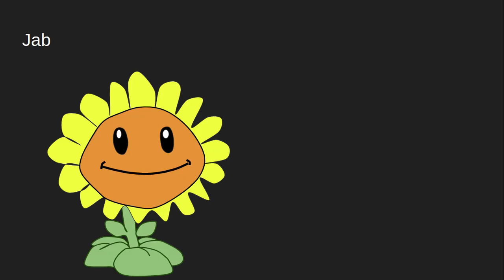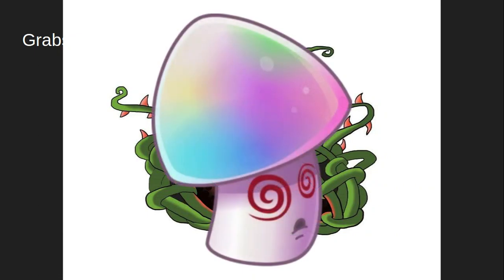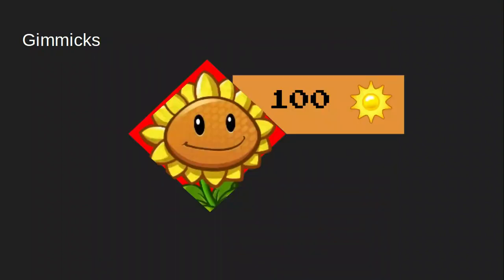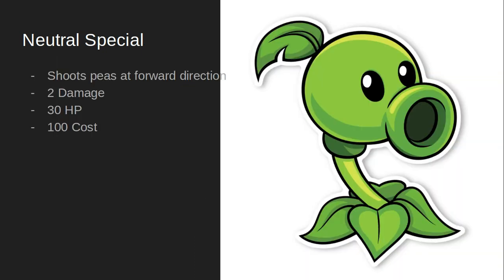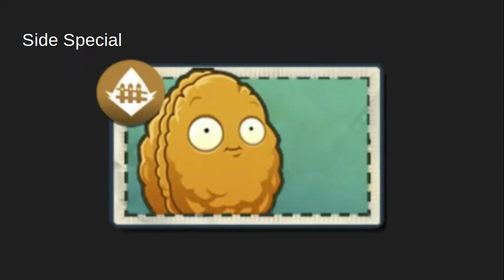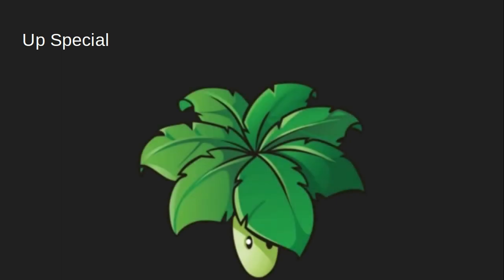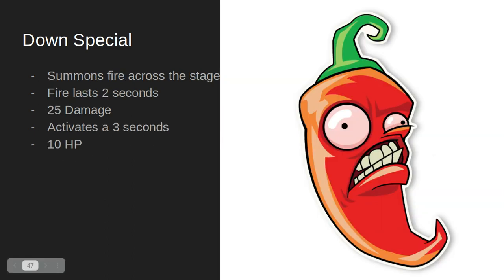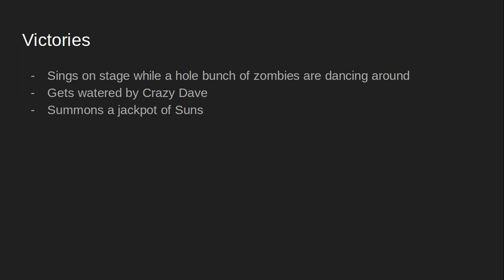What If The Sunflower Was in Smash (Idea 132)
Sunflower
Gets planted
I Hope You Enjoy This Move-set. Remember, you may request any character in the comments on any video, any time.
Render: N/A
Presented: Logan
00:00 Intro
00:58 Basics
02:15 Grabs
04:14 Gimmicks
05:32 Specials
13:35 Final Smash
14:30 The Other Stuff...